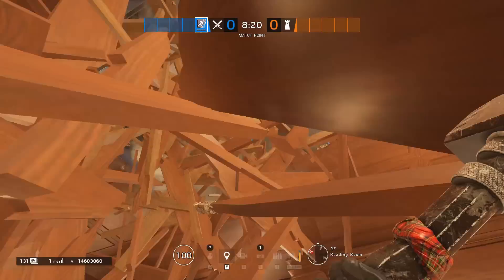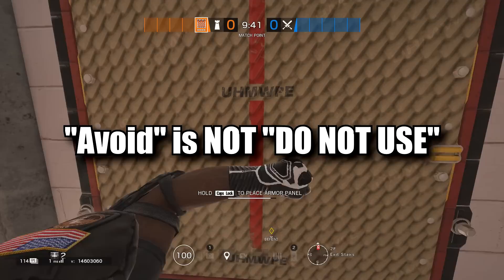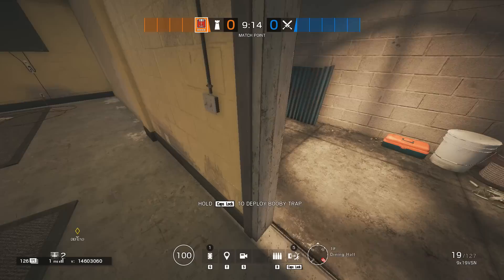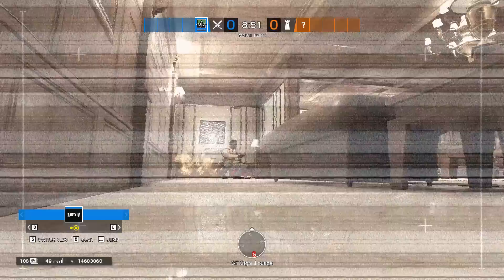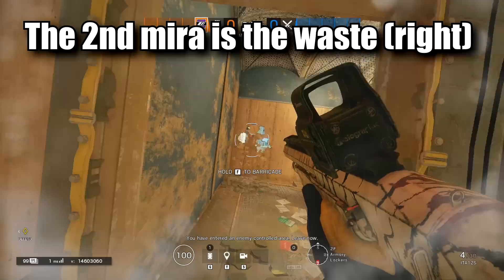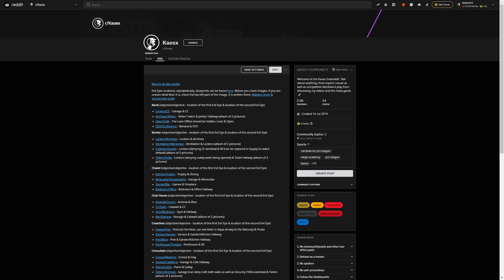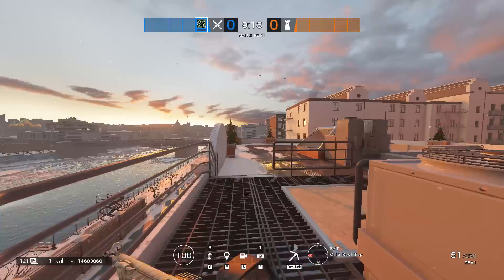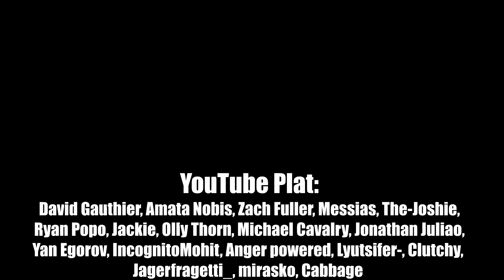65 Tips in 11 Minutes, Rainbow Six Siege [ENG/LATAM]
Short, precise and all useful tips on all operators. Here are the timestamps:

0:00 Start
0:07 SAS
0:58 FBI
2:04 GIGN
2:58 SPETSNAZ
3:45 GSG9
4:28 Year 1
5:53 Year 2
7:16 Year 3
8:51 Year 4
10:15 Year 5

Special thanks to:
- YouTube Platinums: David Gauthier, Amata Nobis, Zach Fuller, Messias, The-Joshie, Ryan Popo, Jackie, Olly Thorn, Michael Cavalry, Jonathan Juliao, Yan Egorov, IncognitoMohit, Anger powered, Lyutsifer-, Clutchy, Jagerfragetti_, mirasko, Cabbage (18)
- Youtube Golds: Antonio Sánchez, Joel van Egmond, weavel99, JUNGERLAKE, Dean Sonnier, Jakub Treščák
mericaswatchin, neko marine (30)
- Platinum II Patron: That Boy Nathan (1)
- Platinum I Patron: Benjamin Lamin (1)
- Gold III Patrons: Jucasan, Florian W,  JimJim,  Brad selmes,  DBDPolice, gardengnome23,  Genesis, Vilmos Farkas, LilScav, Soap, Kurt Verlin, CeilingCat, Adam Green, Jason (14)
- Gold II Patrons: Finlay, Xhy720 (2)
- Gold I Patrons: Xenoscythe, Biohazard_Rey, Stax, Ilumipat13, IncognitoMohit, Papa.SRH,  Simon Hoang, Rudy Torres, MadPhysicist,  Thomas Peterson, Redhippeastrum (11)